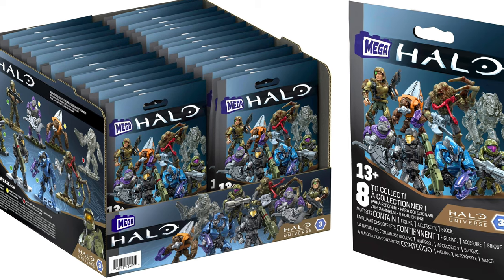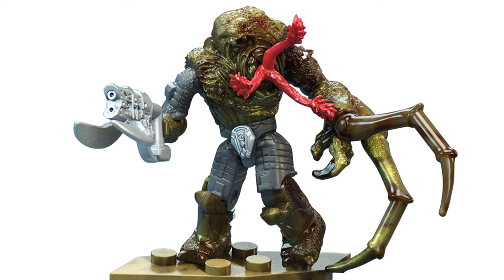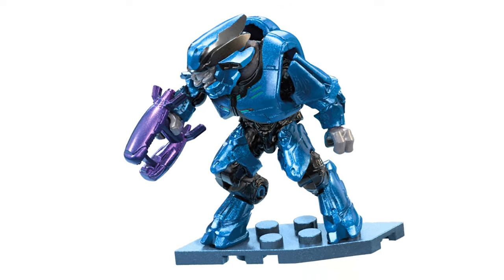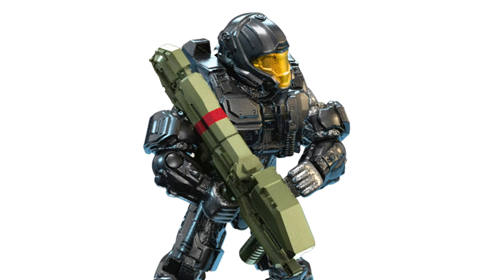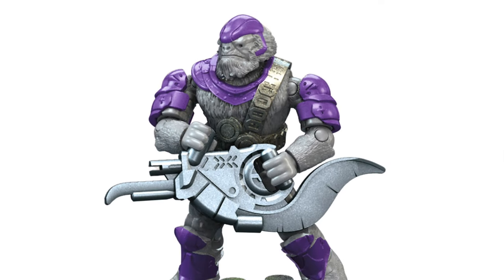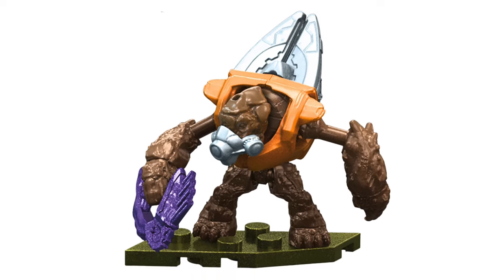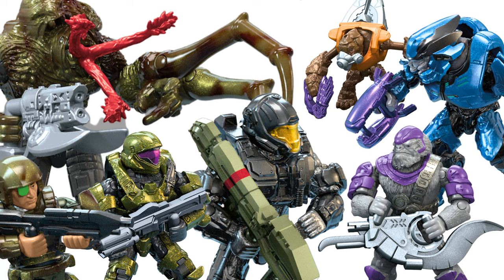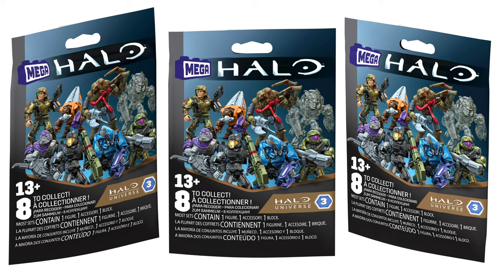Halo Universe S3 Blind Bags REVEALED! Flood Brute - Mega Construx 2024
Ladies and gentlemen, the greatest Blind Bag Series EVER just got revealed! Halo Universe Series 3 brings in the HEAT with the debut of the new articulation CQB, Halo 2 anniversary elite and the long awaited Halo 3 flood brute! Joining the roster is the return of Halo 5 Spartan Helljumper, Chips Dubbo, a halo 3 grunt and a Halo Wars purple brute.

Which figure will you be army building the most? After an all Spartan cast in Halo Infinite Season 3 blind bags, this is a much needed breath of fresh air!

Halo Infinite was delayed from 2020 to 2021. In that time and after it has seen a multitude of issues and delays, but at the heart of this lies a true return to form and a gorgeous campaign. Halo Infinite Season 1 and 2 had a long extended life but Season 3 promised to return to the original aim of 3 month long seasons. With the return of Forge, Halo Infinite now seems to be in a largely completed form. Can the community come together and embrace the game franchise once again? # fish fingers